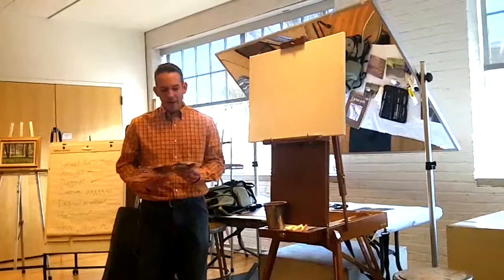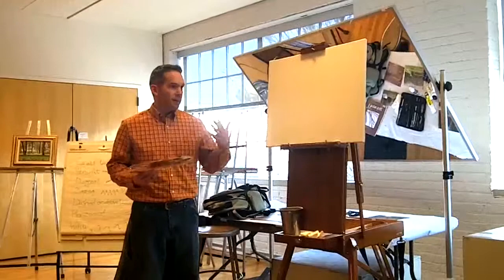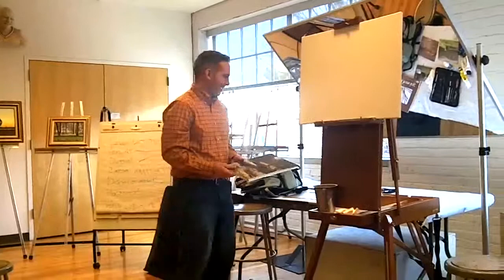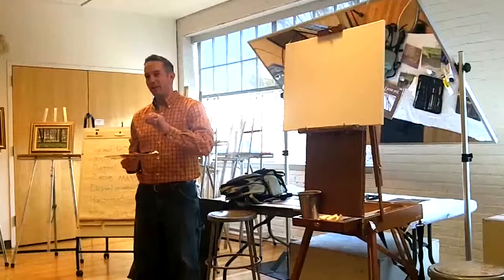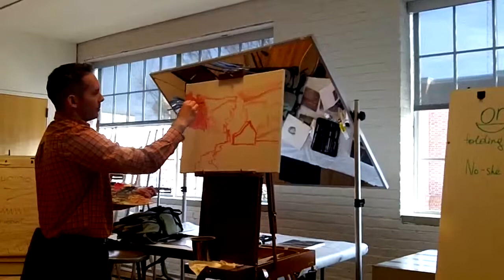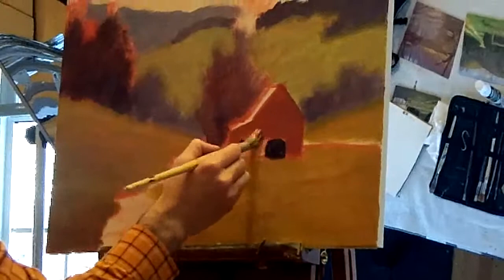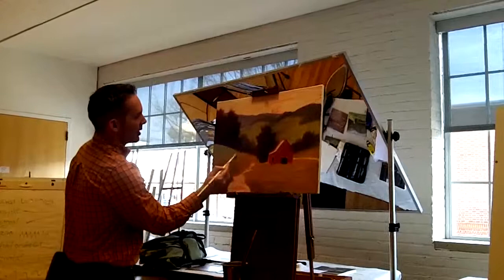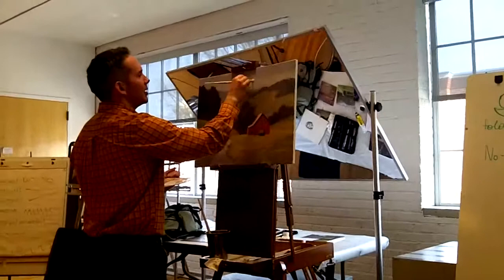Advancing In Acrylics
Landscape painting demonstration